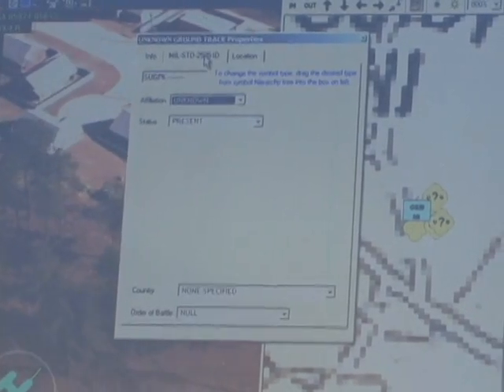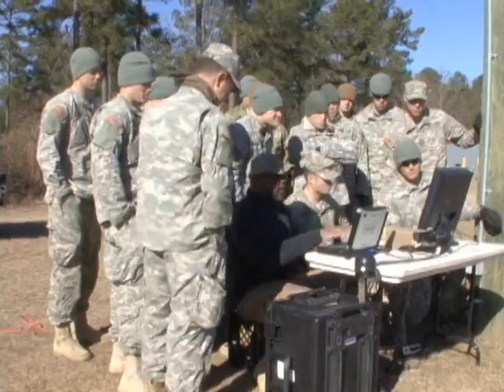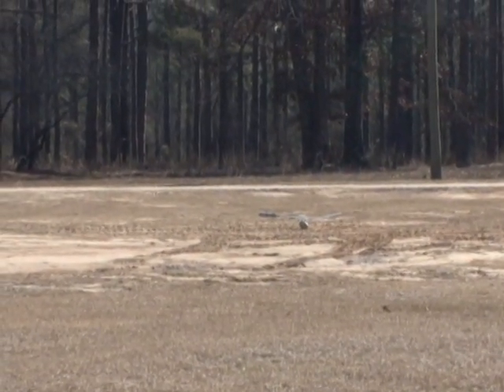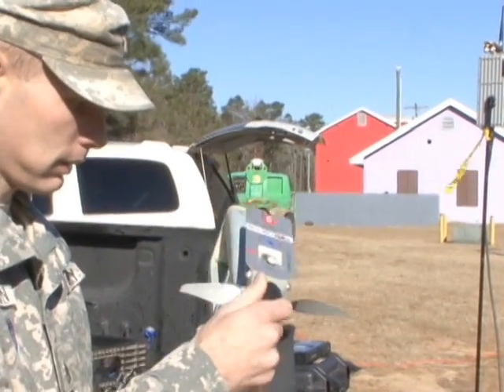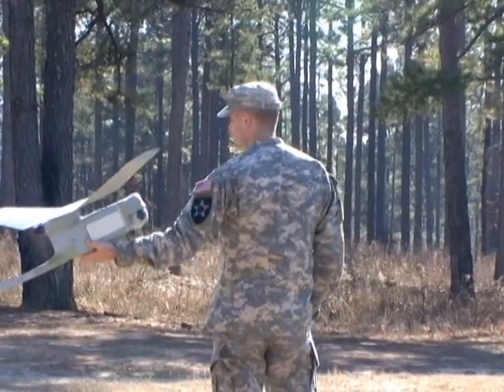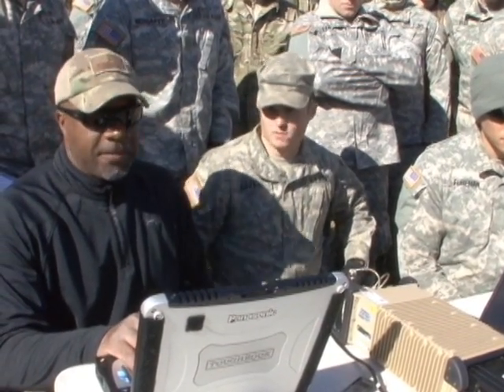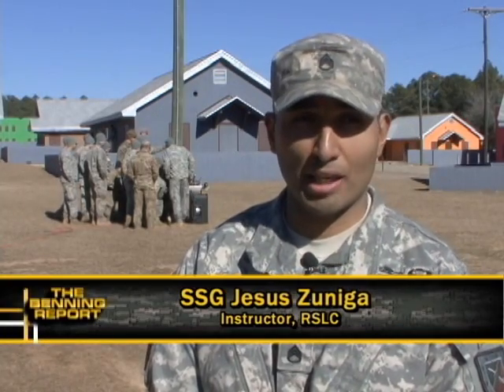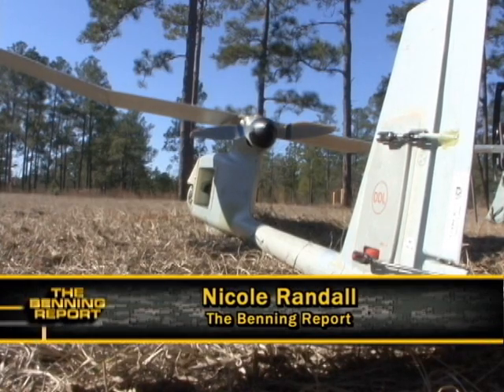Soldiers learn how to incorporate Unmanned Aerial Vehicles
Air to Ground Integration is a large part of conducting reconnaissance on the battlefield. There are only a few courses that currently teach how to incorporate Unmanned Aerial Vehicles, but Fort Benning is home to one of them.